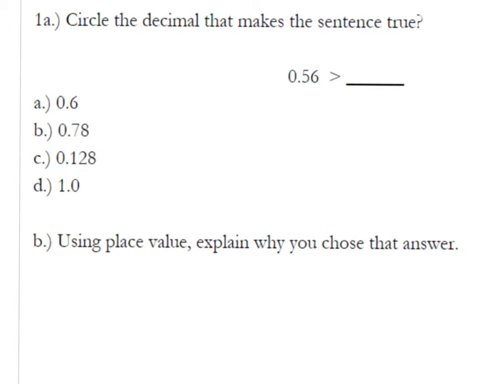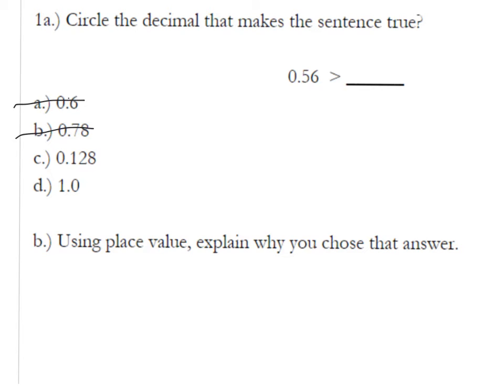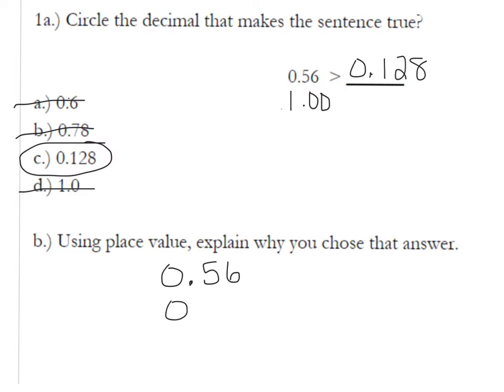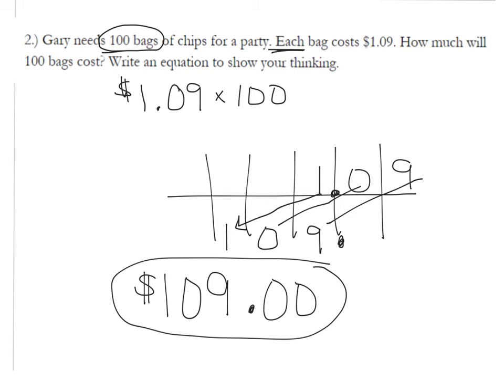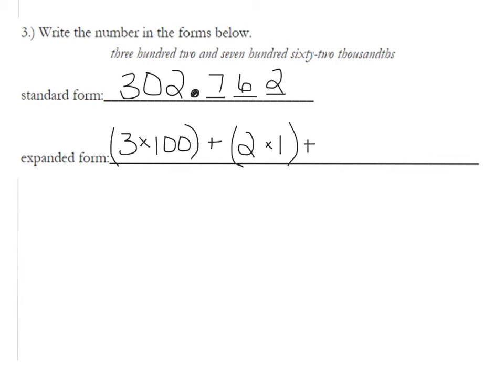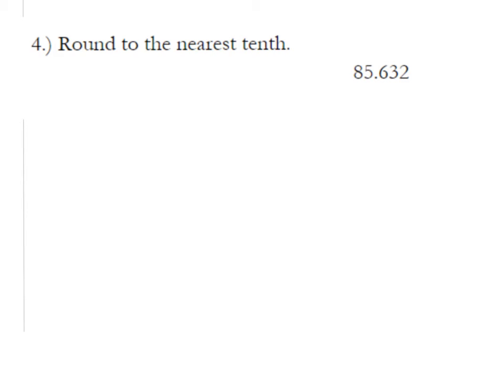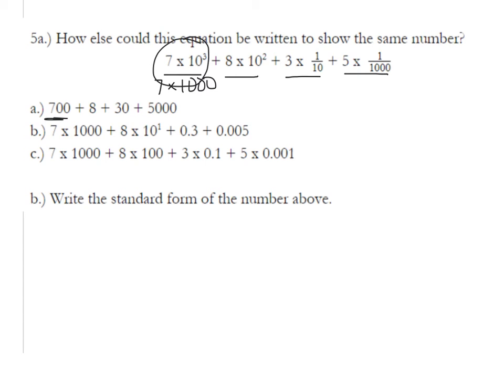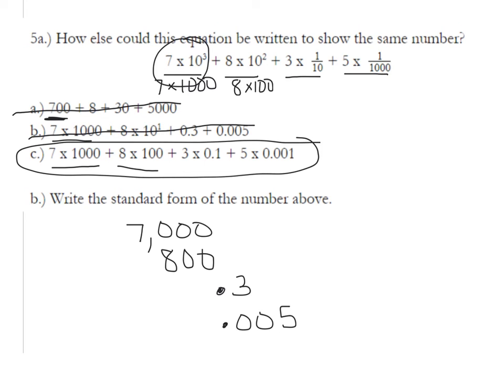Module 1 mid mod review part 1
Ms. Gordon's Mid 1 review part 1